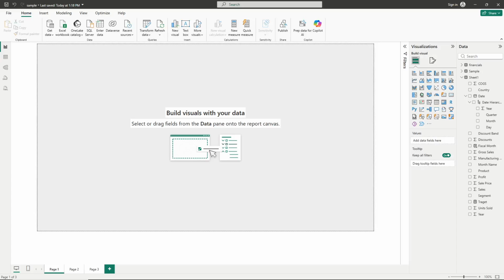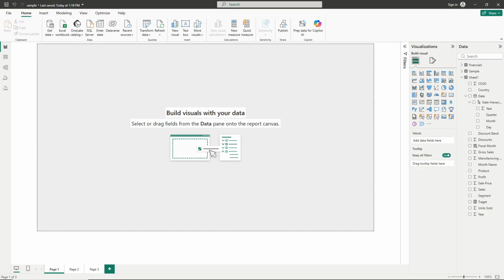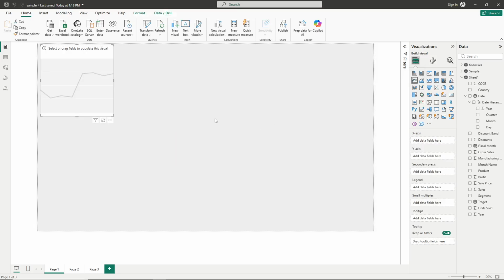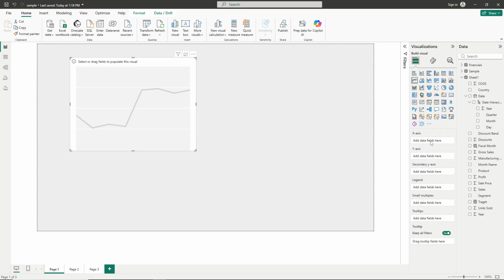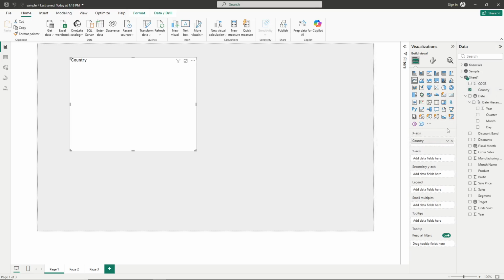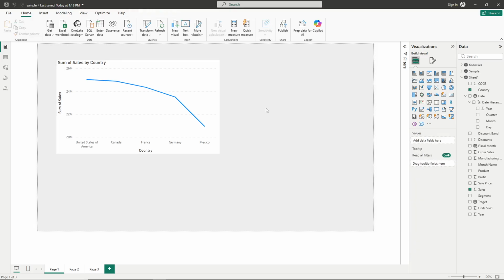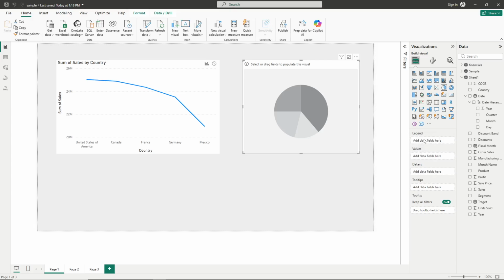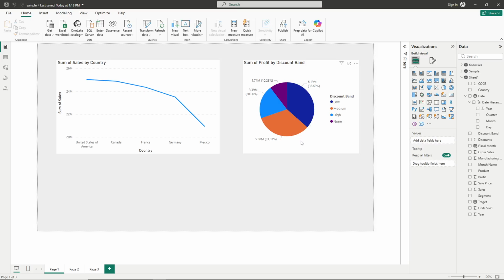How to Create a Visual in Power BI Desktop (Tutorial 2026)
Along the way, you'll learn create visual Power BI Desktop tutorial, how to add a visual in Power BI, build new visual Power BI Desktop reports, step by step create Power BI chart, design data visualization Power BI Desktop, Power BI Desktop create dashboard visual, beginners guide Power BI visual creation, make a visual Power BI Desktop tutorial, insert object visual Power BI report, setup Power BI Desktop data visual, learn how to create Power BI visual, Power BI Desktop visual building guide